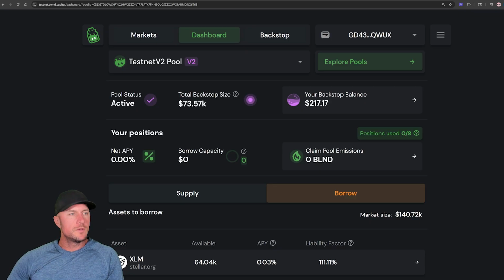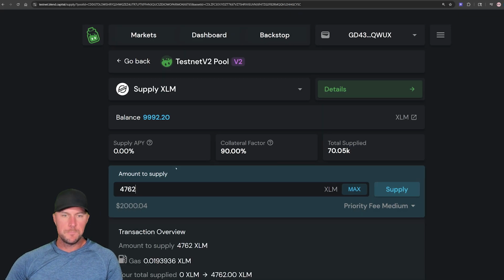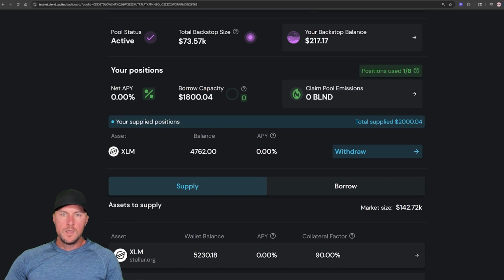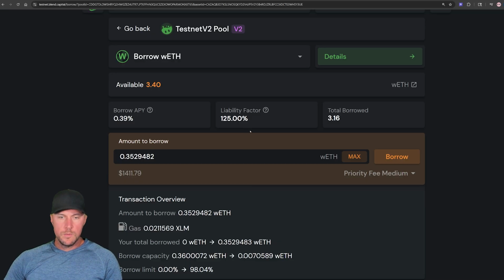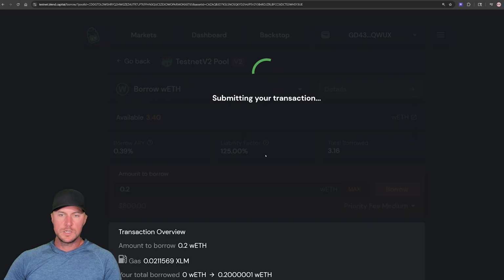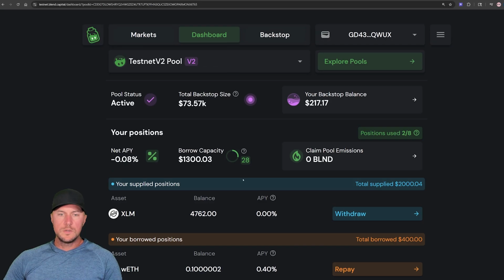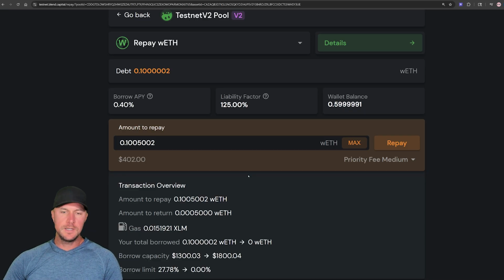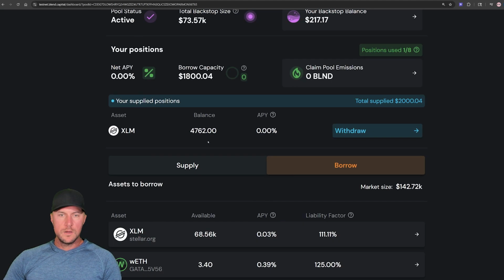Borrow and Repay on blend.capital | Blendy Bits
borrowing and repaying on blend.capital